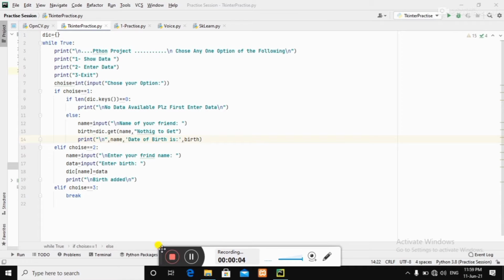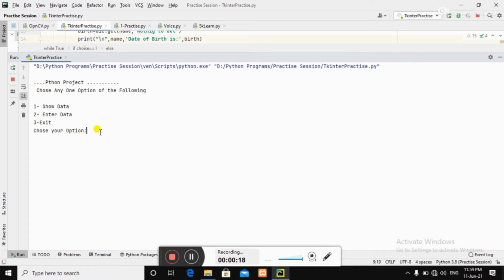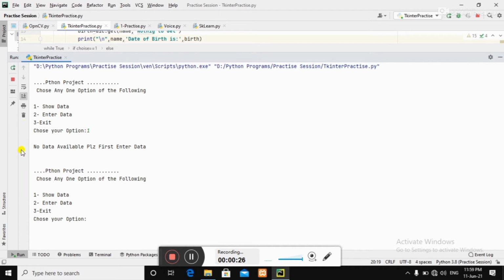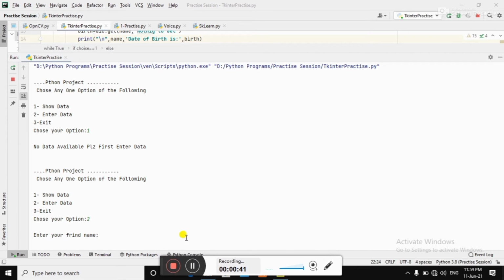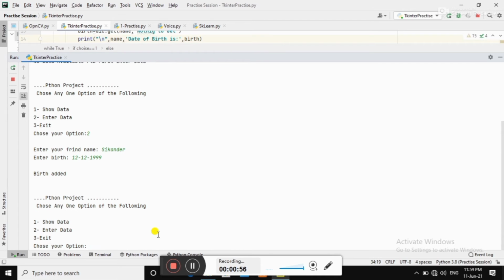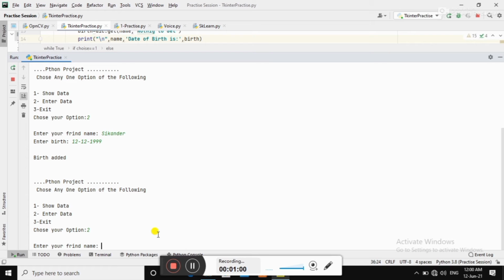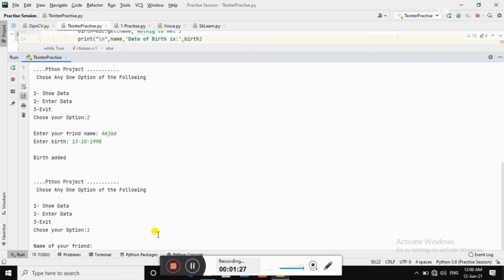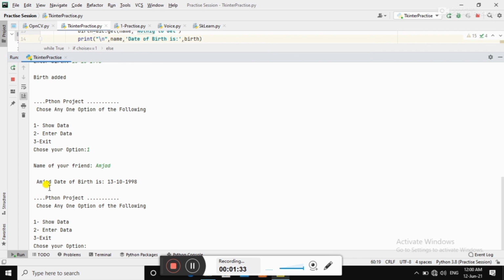Birthday Reminder Project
This is mini project on Python for dictionary and continues loop practice . Try to make this type of projects  for your practice